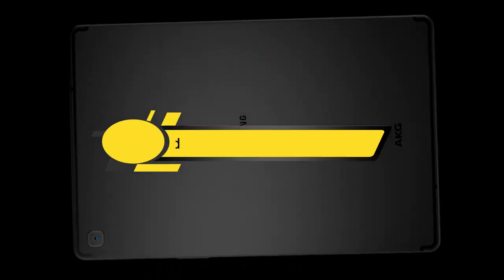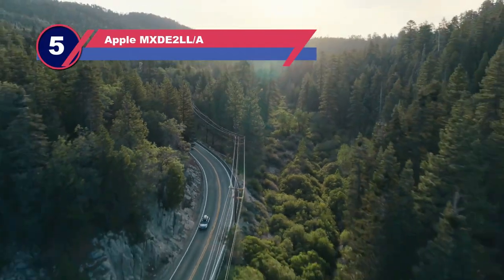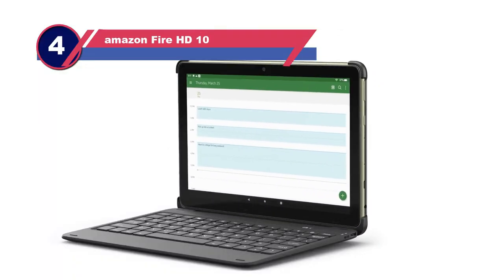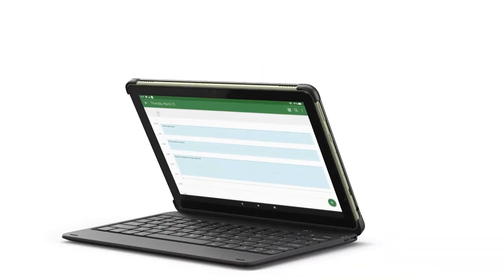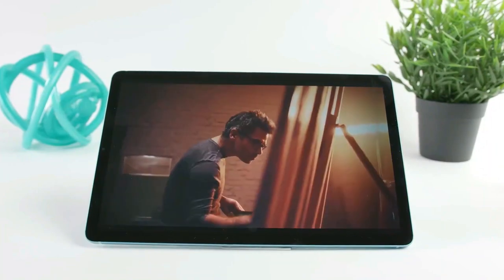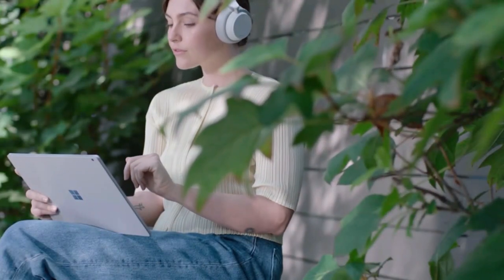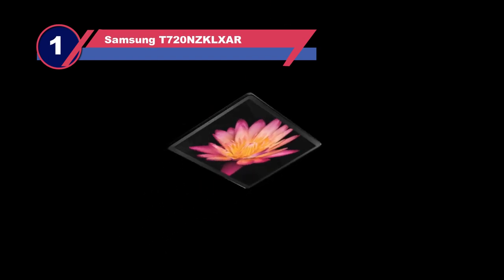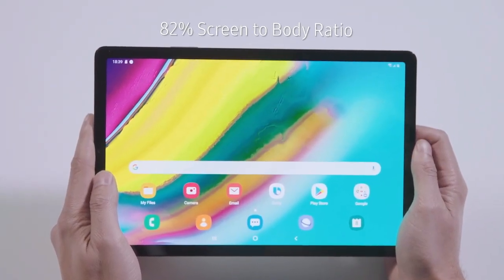Best Tablets For XCloud Gaming of 2024 [Updated]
Are you thinking of buying the Best Tablets For XCloud Gaming? Then the video will let you know what is the Best Tablets For XCloud Gaming on the market right now.

👉 1 – Samsung T720NZKLXAR
👉 2 – Microsoft SMV-00001
👉 3 – Samsung P610NZAAXAR
👉 4 – amazon Fire HD 10
👉 5 – Apple ‎MXDE2LL/A

Initially, they have worked with tons of traditional  Best Tablets For XCloud Gaming. However, finally, they narrow down the list with the five top-notch products by considering the design, features, usability, and overall performance.

To provide you the Best Tablets For XCloud Gaming, our team never forgets to check the record of the manufactures. That’s how we have chosen the that you can rely on. Let’s dive into the video reviews to get your best desire products.